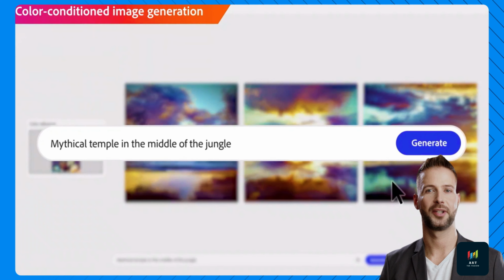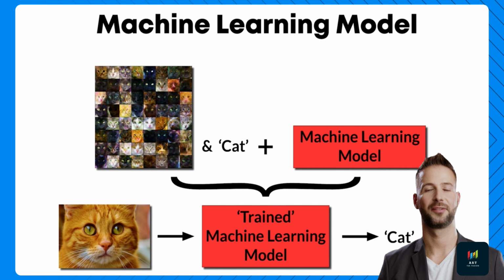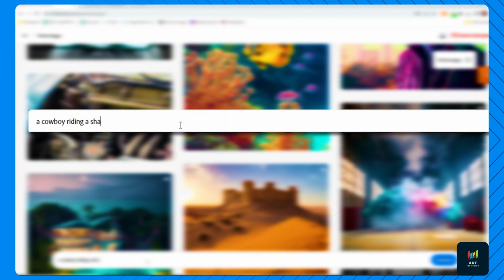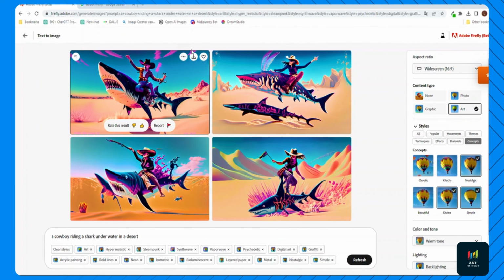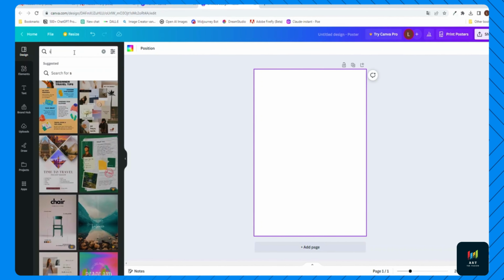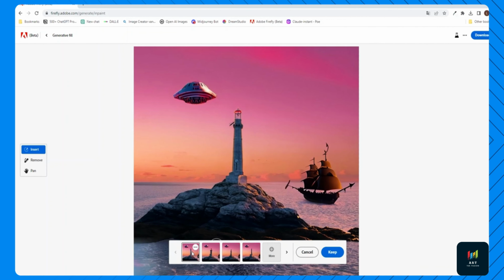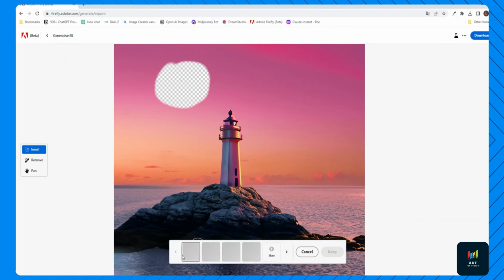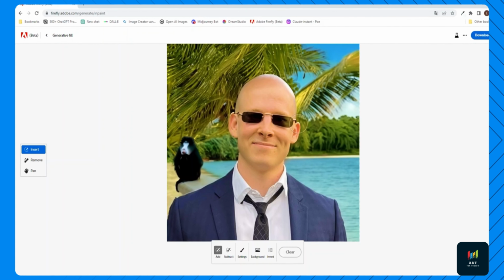🎨 Adobe Firefly Master Class - Revolutionizing Generative AI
- "Getting Started: Introduction to Generative AI with Adobe Firefly"
- "Navigating the Course: Understanding the Structure of Adobe Firefly Master Class"
- "Demystifying Generative AI: Exploring its Concepts and Applications"
- "Unleashing Potential: Examining the Impact of Generative AI Across Industries"
- "Behind the Scenes: Understanding the Mechanics of Generative AI"
- "From Words to Images: An Introduction to Text-to-Image Generators"
- "Transforming Ideas: Harnessing the Power of Adobe Firefly Text-to-Image Generator"
- "Enhancing Text: Exploring Adobe Firefly's Text Effects"
- "Streamlining Design: Integrating Generative AI into Adobe Express"
- "Revolutionizing Design: Exploring Generative Vector Recolor in Firefly Illustrator"
- "Unleashing Creativity: Diving into Adobe Firefly's Generative Fill"
- "Innovation in Progress: Exploring Generative Fill in Photoshop Beta"
- "Closing Thoughts: Reflecting on the Future of Generative AI with Adobe Firefly"
🕒 Timestamp:
00:00:00      - Introduction
00:02:12      - Course Structure
00:03:46      - What is Generative AI
00:08:09      - The Impact of Generative AI
00:13:06      - How Does Generative AI work
00:17:04      - Introduction to Text to Image Generators
00:25:04      - Adobe Firefly Text to Image Generator
00:44:18      - Adobe Firefly Text Effects
00:53:29      - Generative AI in Adobe Express
00:57:23      - Generative Vector Recolor In Firefly Illustrator
01:01:38      - Adobe Firefly Generative Fill
01:15:31     - Generative Fill in the Photoshop Beta
01:29:23     - Conclusion